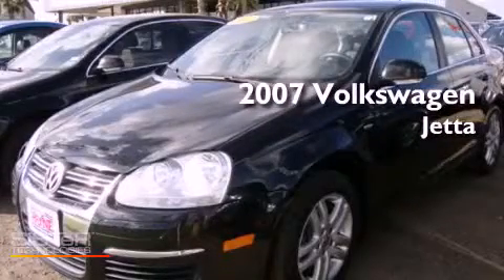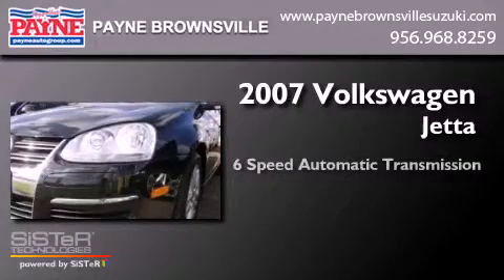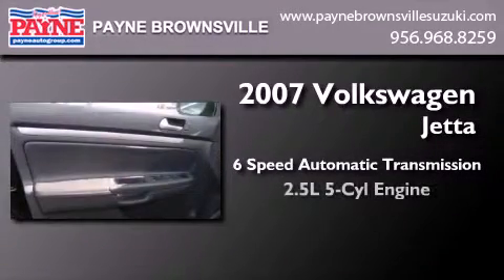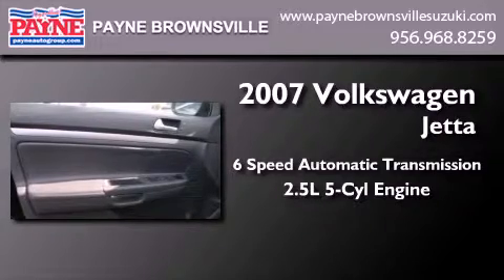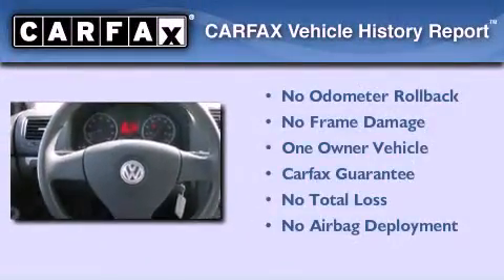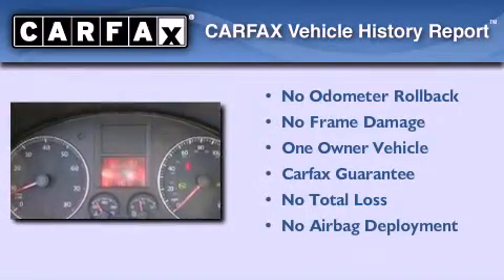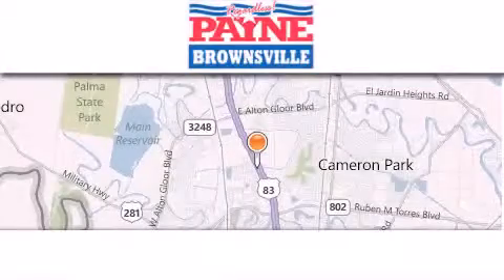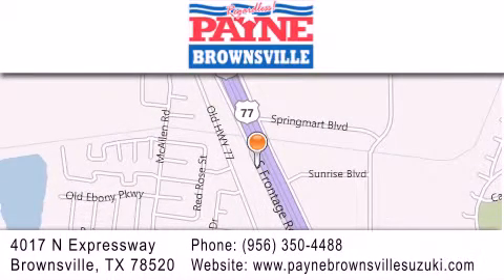2007 Volkswagen Jetta Corpus Christi TX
Year : 2007
 Make : Volkswagen
 Model : Jetta
 Engine : 2.5L 5 cyls
 Trans . : Automatic 6-Speed
 Exterior : Black
 Miles : 43,742

 Stock : P172973

 4017 N. Expressway